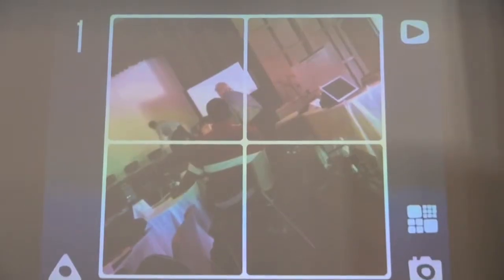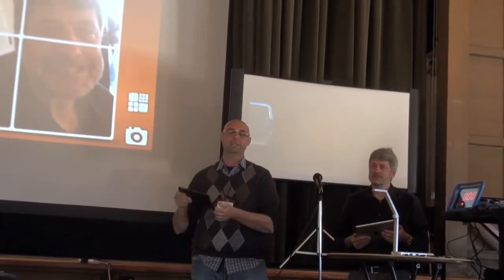Dust or Magic AppCamp 2013 Demos - New Apps from Curious Hat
Presenter: Luca Prasso, Co-Founder & CEO, Curious Hat
Date and Location: May 20, 2013 at Asilomar Conference Grounds in Pacific Grove, CA